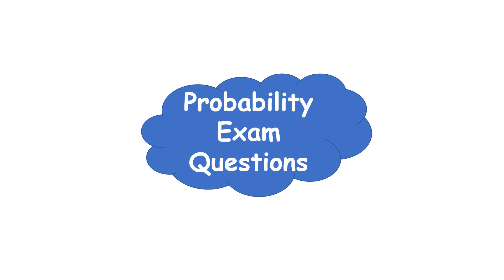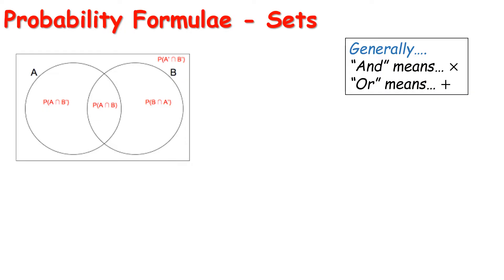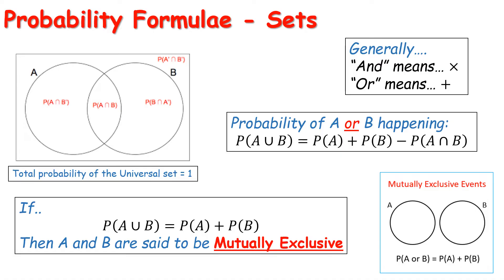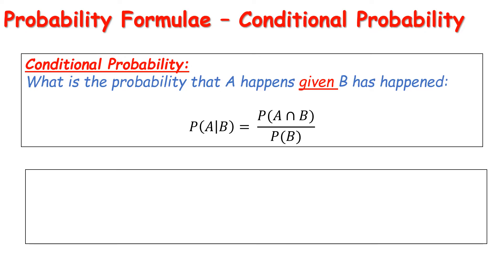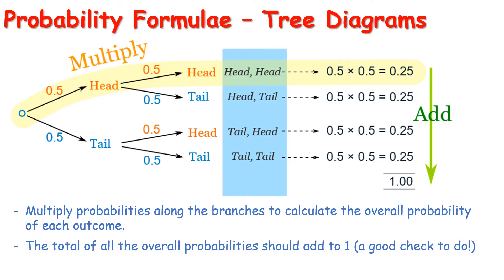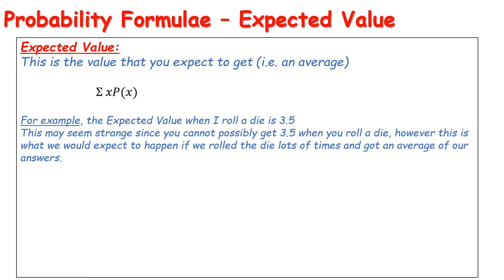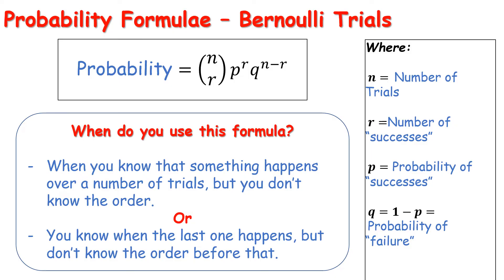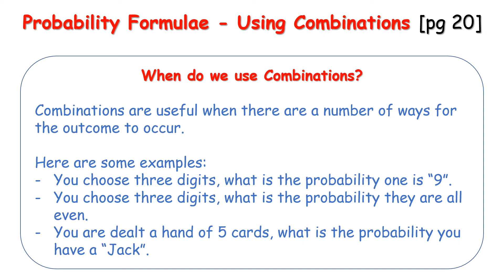LCHL Probability Review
Video reviewing formulae and tecniques for working on Probability Exam Questions.